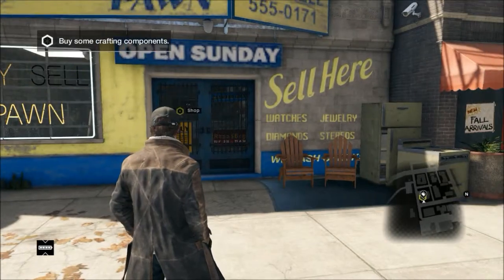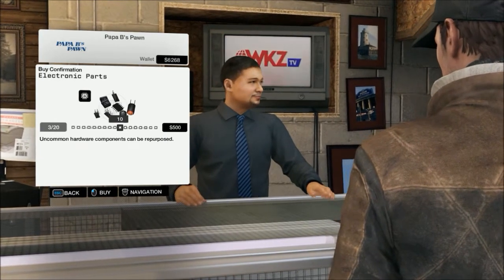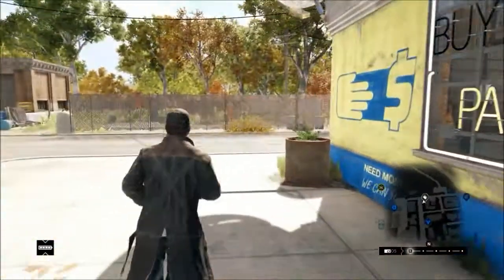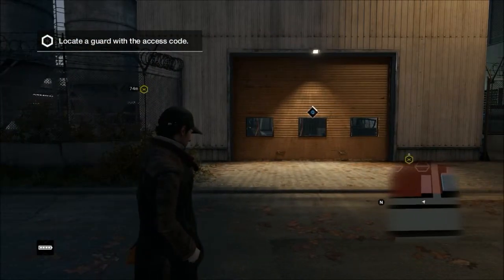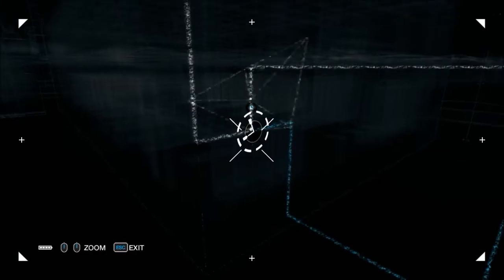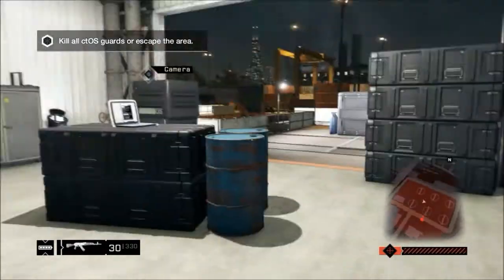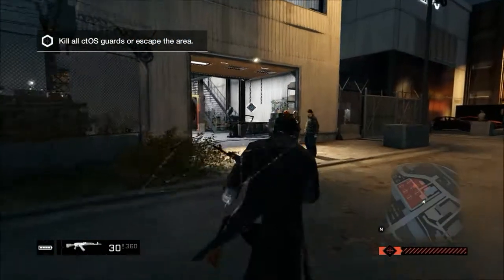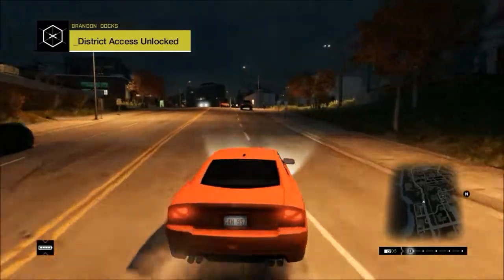Tools of the Trade :: Watch Dogs Campaign :: Part 11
Tools of the trade mission on watch dogs campaign part 11 on pc, xbox one, xbox 360, PS3 and PS4.

All it takes is the swipe of a finger. We connect with friends. We buy the latest gadgets and gear. We find out what's happening in the world. But with that same simple swipe, we cast an increasingly expansive shadow. With each connection, we leave a digital trail that tracks our every move and milestone, our every like and dislike. And it's not just people. Today, all major cities are networked. Urban infrastructures are monitored and controlled by complex operating systems.

In Watch Dogs, this system is called the Central Operating System (CTOS) -- and it controls almost every piece of the city's technology and holds key information on all of the city's residents.

You play as Aiden Pearce, a brilliant hacker and former thug, whose criminal past led to a violent family tragedy. Now on the hunt for those who hurt your family, you'll be able to monitor and hack all who surround you by manipulating everything connected to the city's network. Access omnipresent security cameras, download personal information to locate a target, control traffic lights and public transportation to stop the enemy...and more.

Use the city of Chicago as your ultimate weapon and exact your own style of revenge.

watch dogs campaign tools of the trade part 11